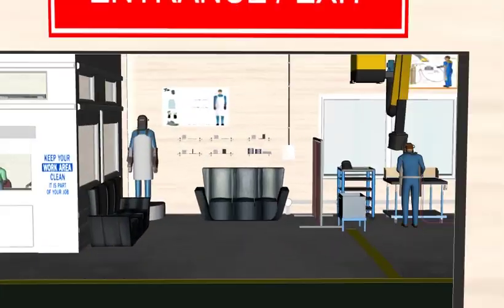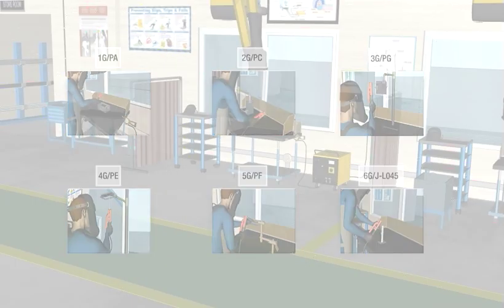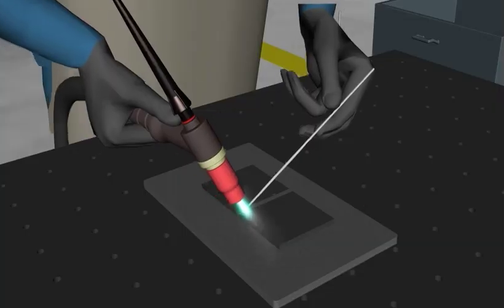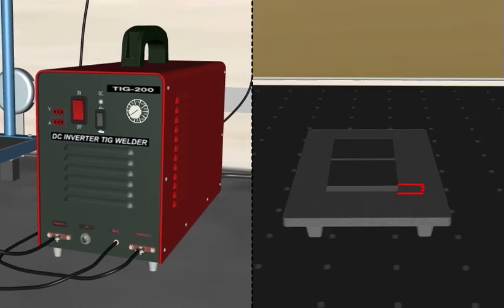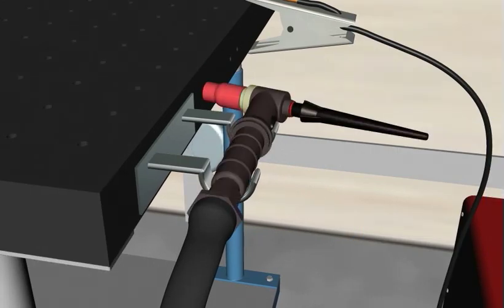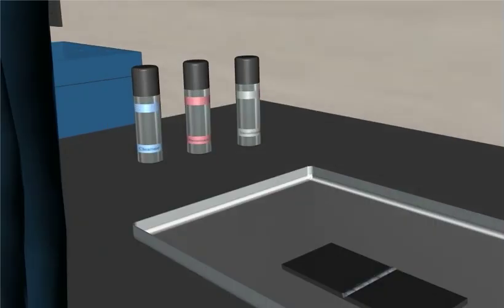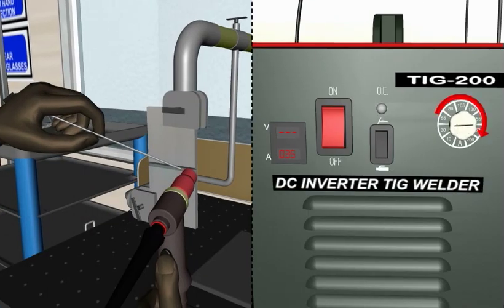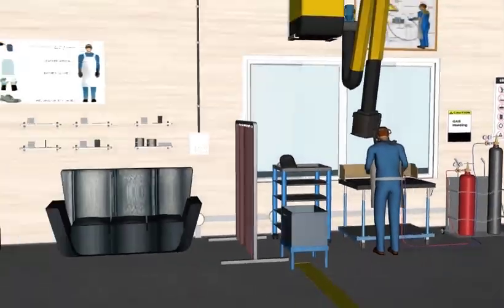Welding Master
The welding master course self-directed digital training will enable to have the master level knowledge of working principle, setup & connection, equipment and parameters of Gas Welding and TIG Welding. The learner will have knowledge of safety & PPE.